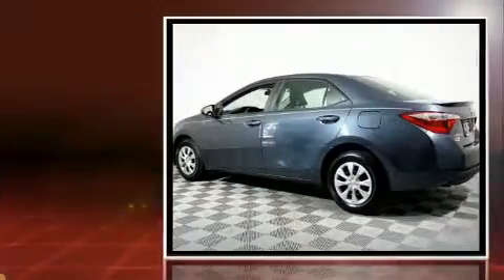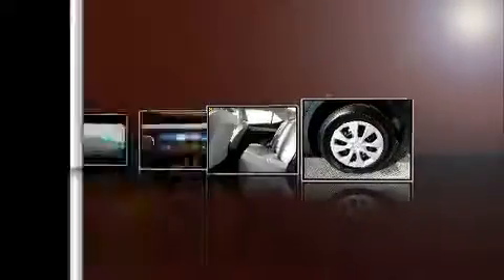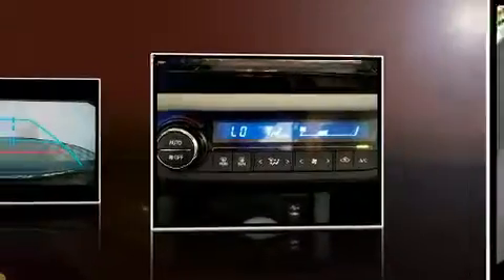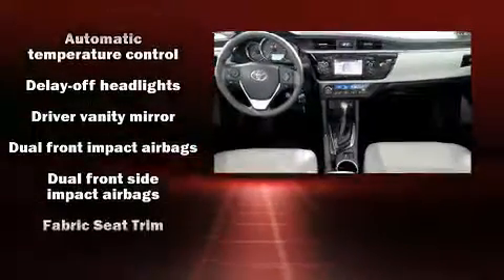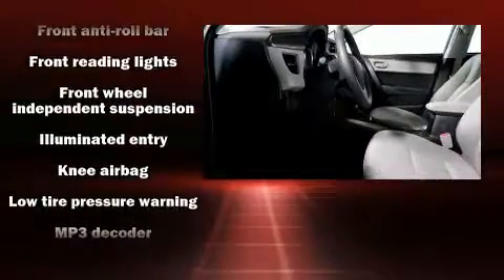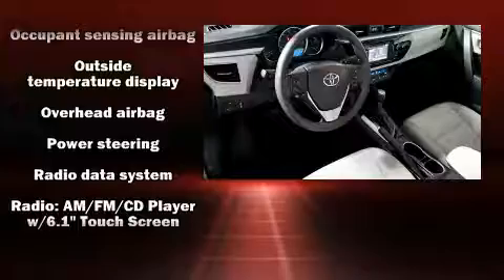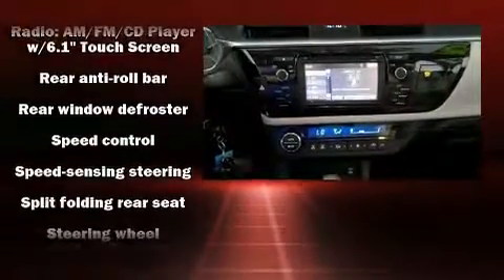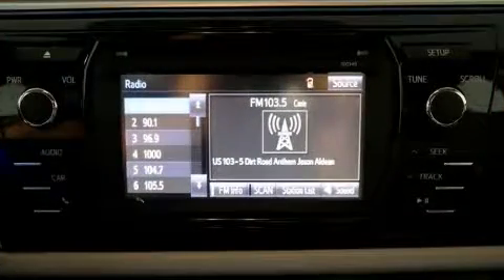2015 Toyota Corolla LE ECO in Tampa, FL 33612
1101 E. Fletcher Ave.

Discerning drivers will appreciate the 2015 Toyota Corolla. It features a continuously variable transmission, front-wheel drive, and a 1.8 liter 4 cylinder engine. This model accommodates 5 passengers comfortably, and provides features such as: delay-off headlights, 1-touch window functionality, air conditioning, tilt and telescoping steering wheel, power door mirrors, power windows, and much more. Toyota also prioritized safety and security by including: dual front impact airbags with occupant sensing airbag, head curtain airbags, traction control, brake assist, ignition disabling, and ABS brakes. For added security, dynamic Stability Control supplements the drivetrain. This vehicle has achieved Certified Pre-Owned status, by passing Toyota's comprehensive certification process. We pride ourselves on providing excellent customer service. Stop by our dealership or give us a call for more information.